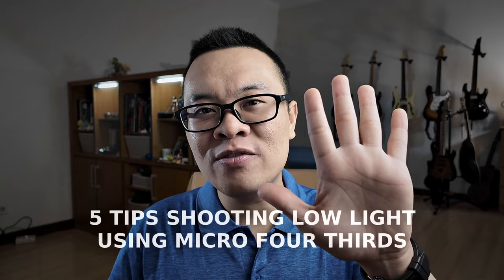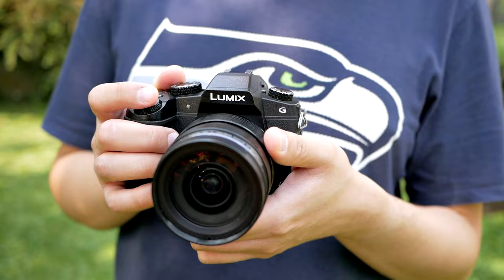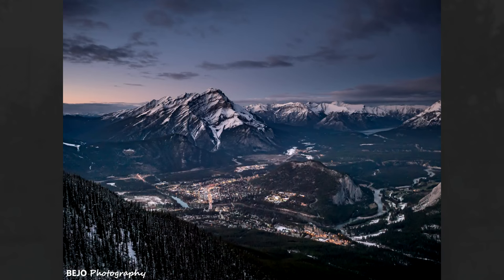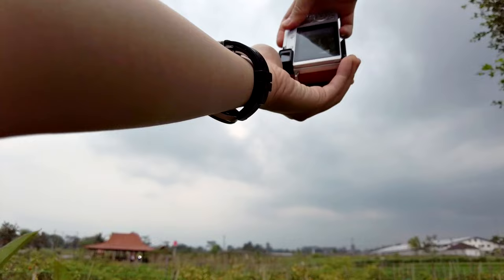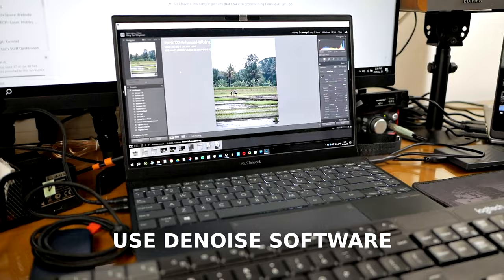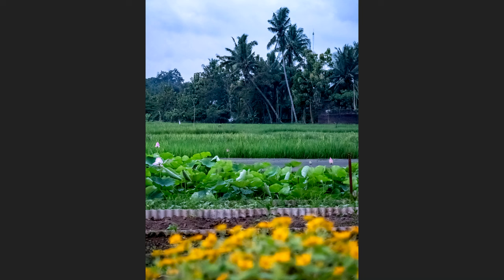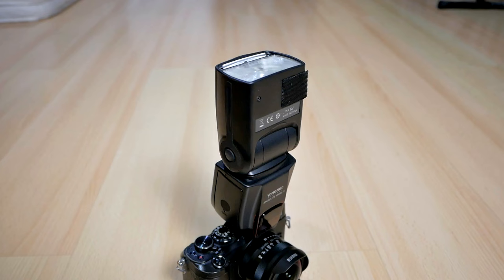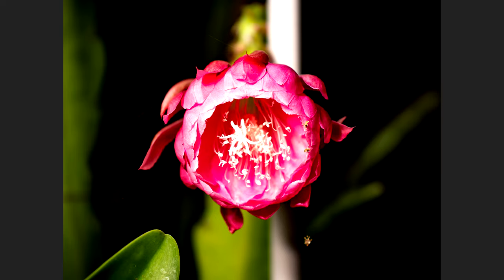Low Light Photography Tips Using Micro Four Thirds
Today I am sharing some tips on how to get better result when photographing in low light using Micro Four Thirds camera. Micro Four Thirds camera system is known to have smaller sensor which means sub par low light performance compared to a full frame or APS-C camera, but it doesn't mean that you can't get good low light photos using Micro Four Thirds camera from either Panasonic Lumix or OM System Olympus. Hopefully by watching this video, you'll be able to improve your low light photography game using Micro 4/3 cameras.

00:00 Introduction
02:34 Tip 1 - Expose to the Right
03:34 Tip 2 - Don't be Afraid to Use High ISO
04:57 Tip 3 - Use Denoise Software
07:19 Tip 4 - Use Camera or Lens Stabilizer
08:45 Tip 5 - Use Flash if Appropriate

Video recorded using DJI Pocket 3

🎬 Recorded using Panasonic G85, Panasonic GX85, Panasonic LX100, DJI Pocket 2, DJI Pocket 3

🎤 Audio: Rode VideoMic NTG, Rode VideoMic Go II

Cheers!
Gary Wiryawan